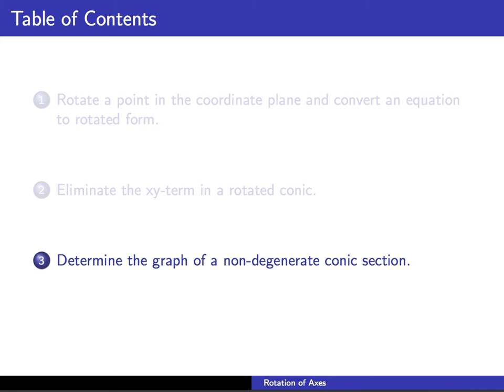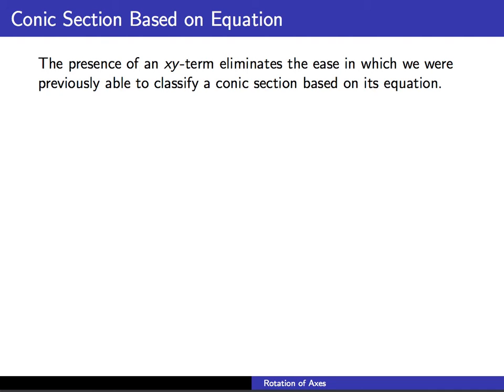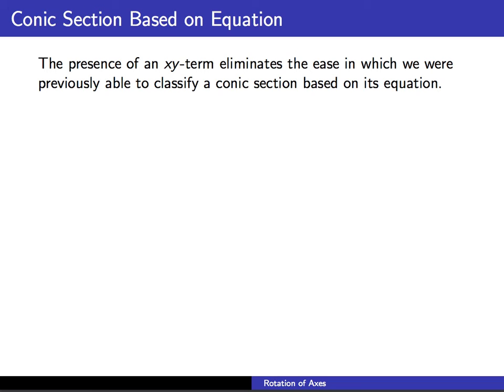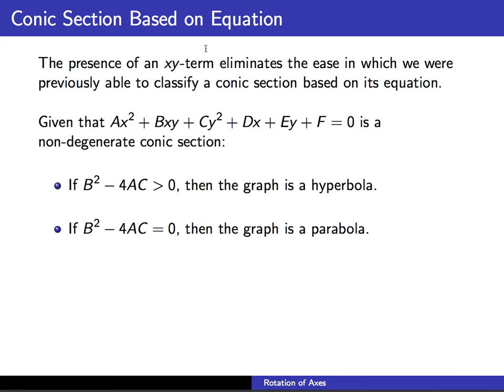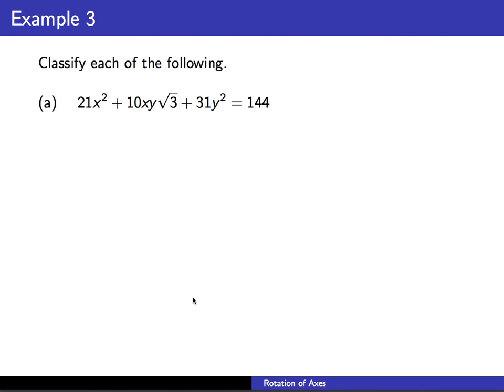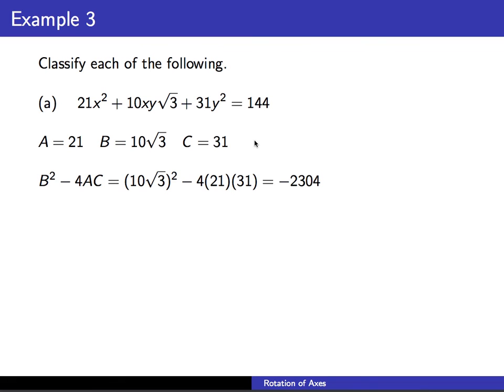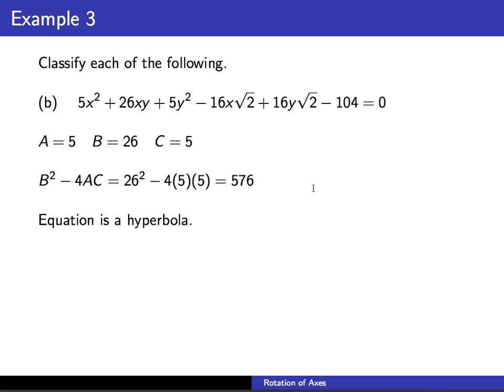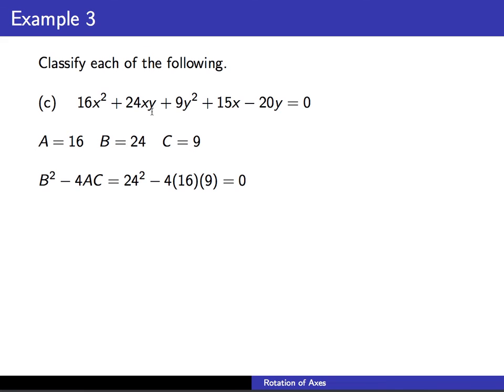Rotation of Axes (part 4)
Determining the graph of a non-degenerate conic section.